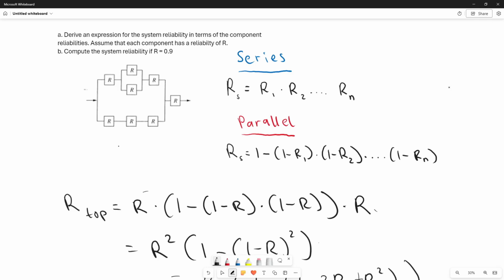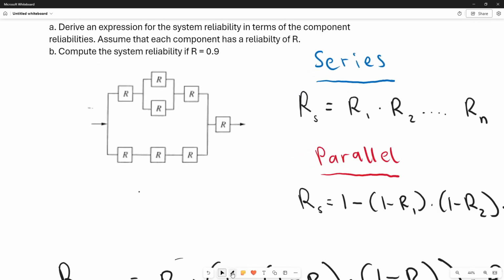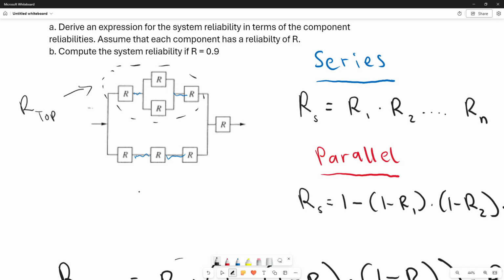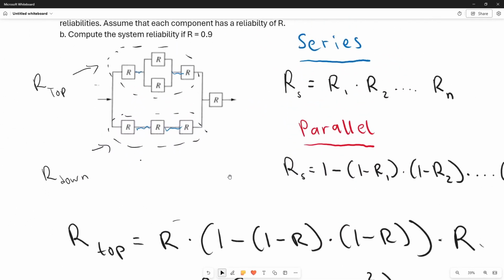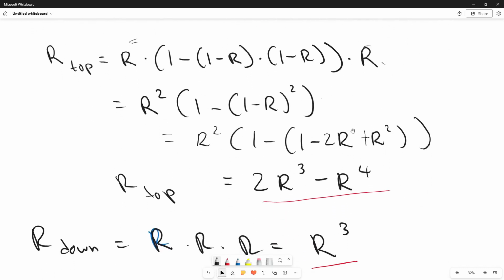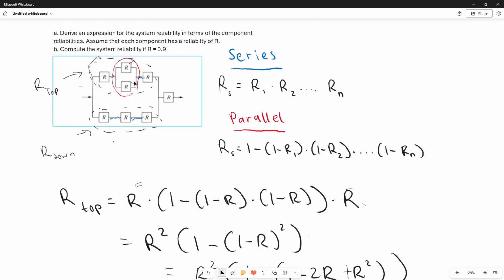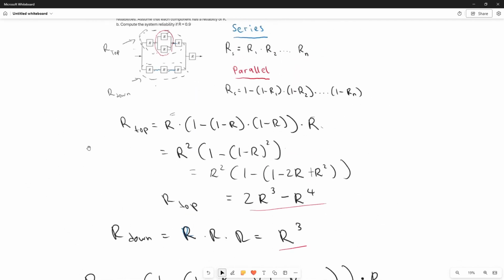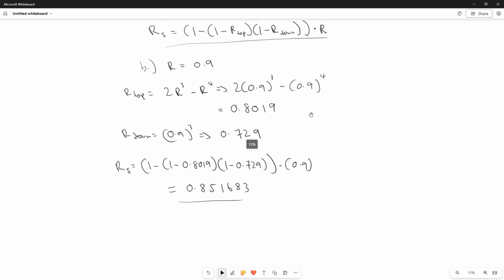Reliability in series and parallel (example 1)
Struggling with mixed series and parallel system reliability problems? This video is your ultimate guide! We'll break down the concepts, tackle various configurations, and equip you with the formulas to calculate system reliability with ease. Whether you're an engineering student, reliability engineer, or just curious, this video is packed with valuable insights! ✨